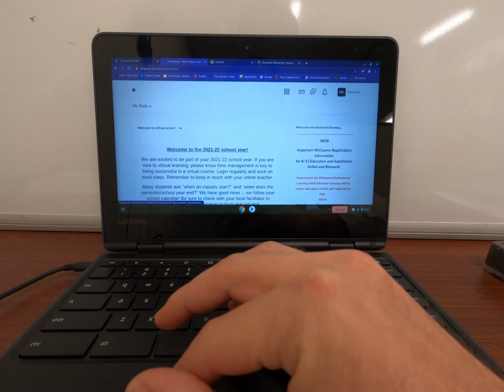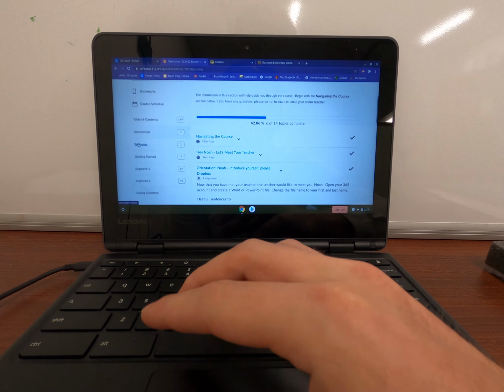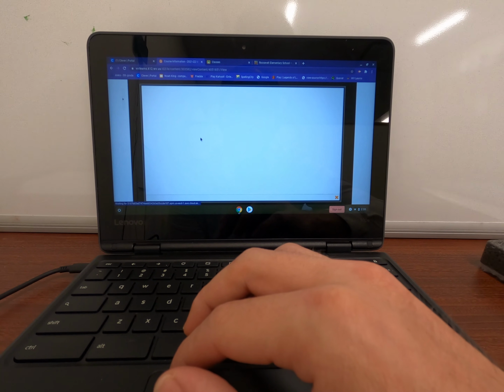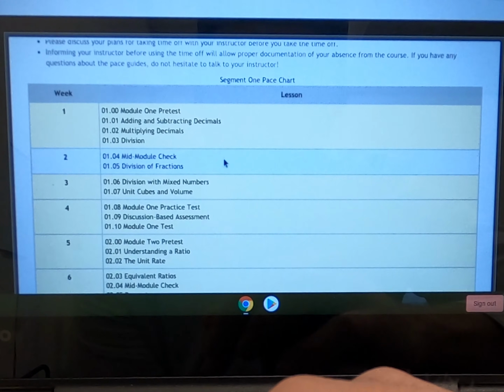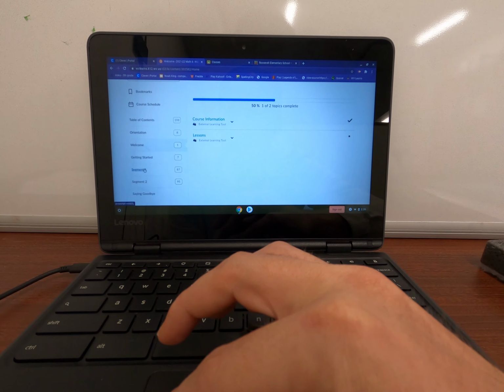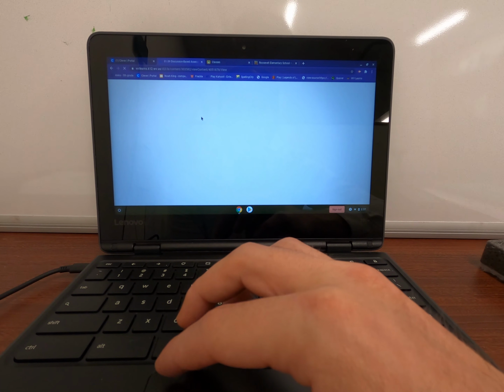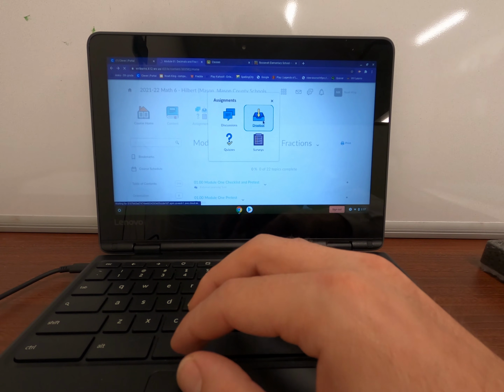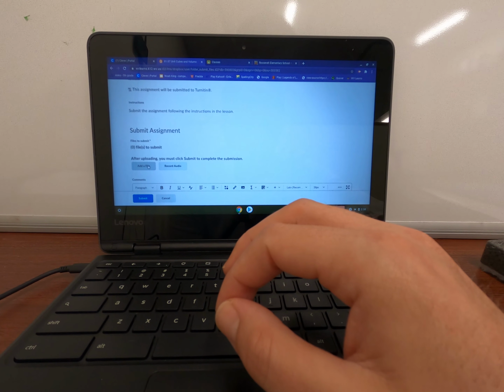Tutorial #1 Pacing Charts and Assignments (Quizzes and Dropbox Assignments)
Video talking about 2 important topics as we begin our journey.  Pace charts and Assignments.